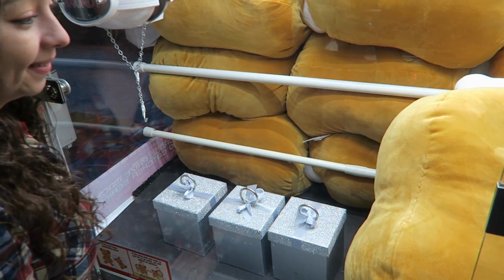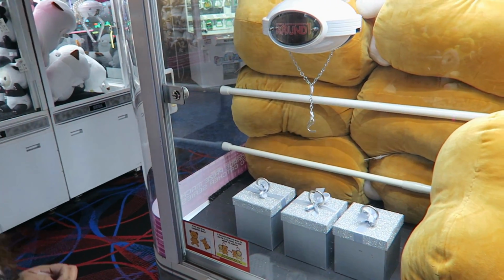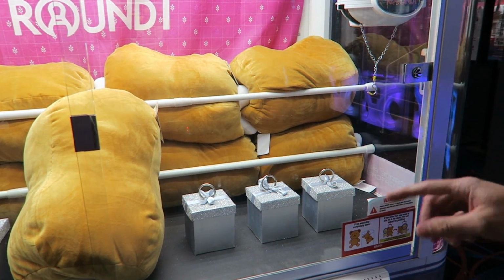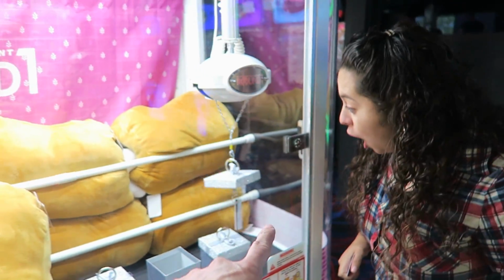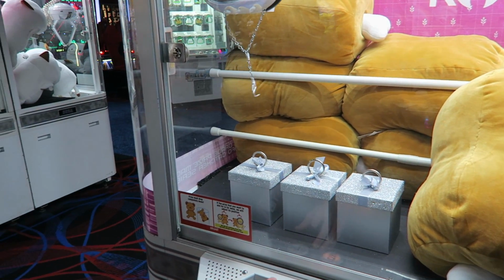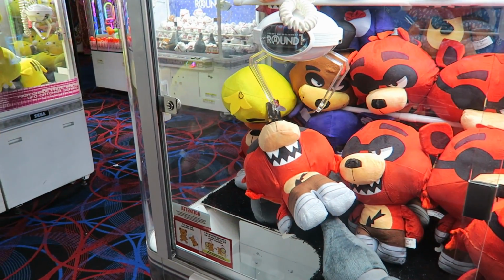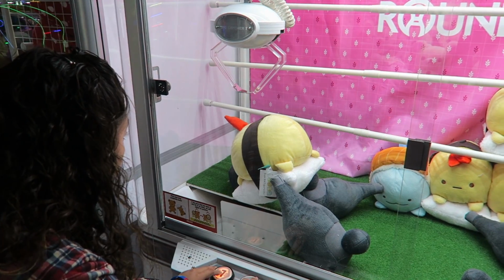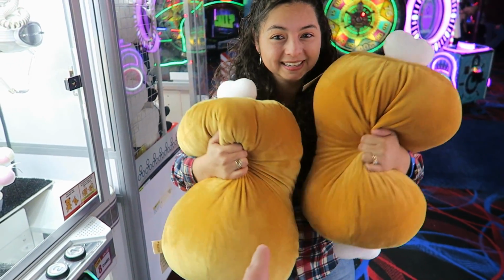Which box is the prize in?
Which mystery box holds the prize? Let's see if we can find out!